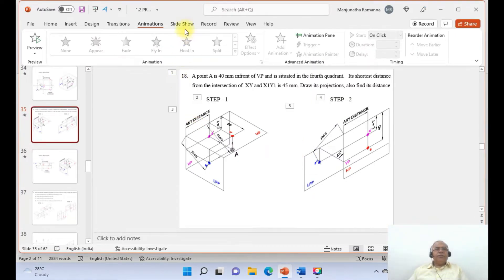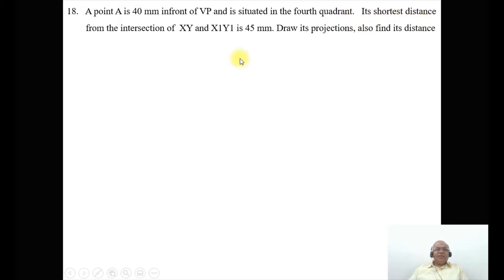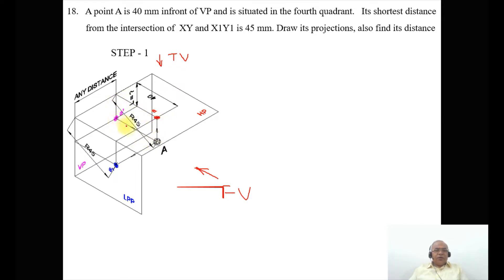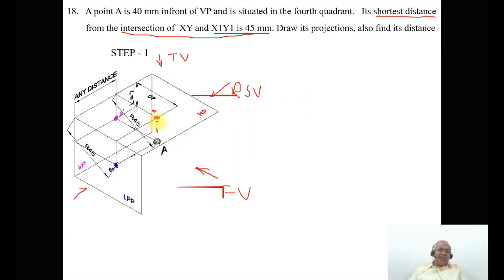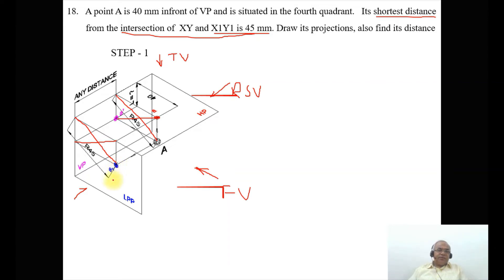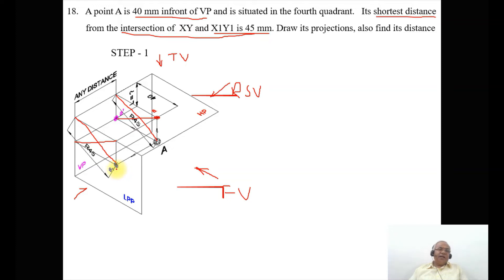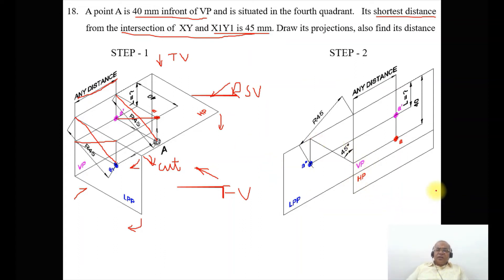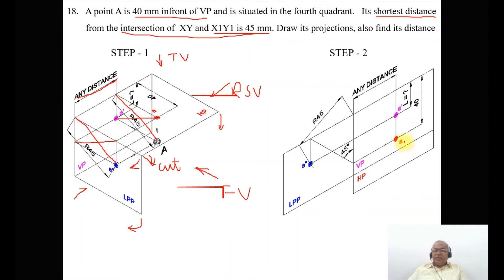9 ANA POP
A point A is 40 mm infront of VP and is situated in the fourth quadrant.   Its shortest distance from the intersection of XY and X1Y1 is 45 mm.   Draw its projections, also find its distance from HP.